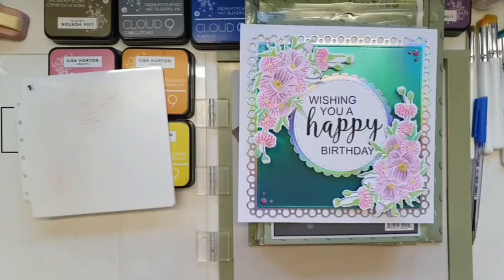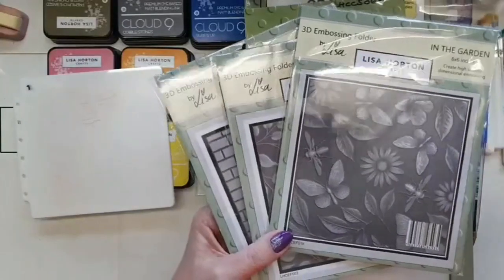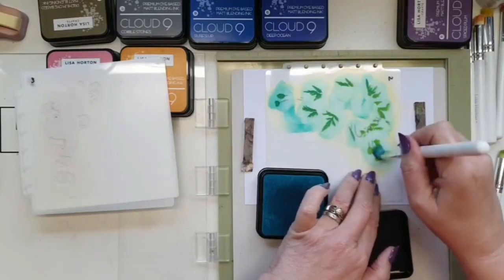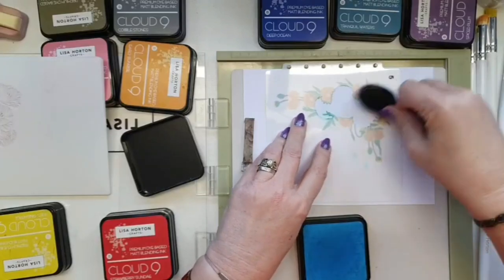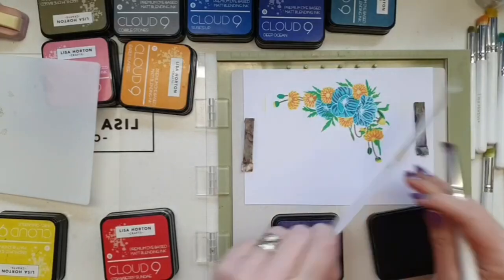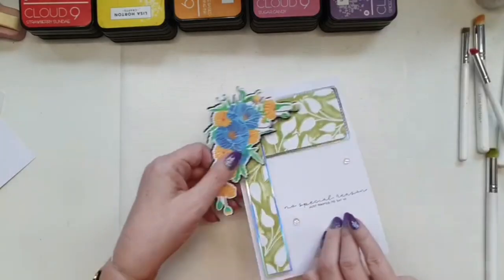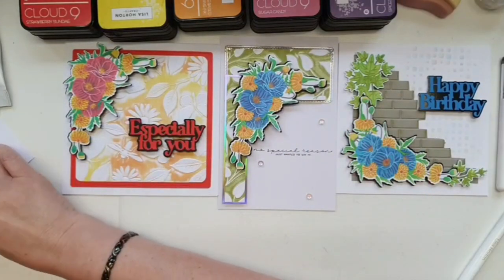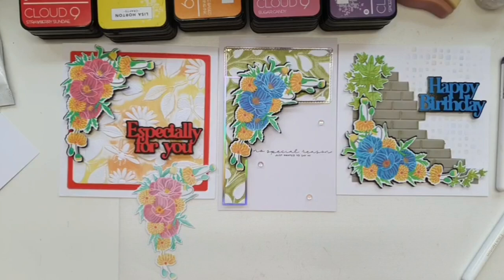DAWN USES THE TRAILING SATIN FLOWER EMBOSSING FOLDER/DIE & LAYERING STENCILS TO PRODUCE 3 CARDS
In today's video I will use the brilliant Trailing Satin Flower 3d Embossing Folder, Die and Layering Stencils to produce three very different but stunning cards.

Products I used in today's video includes:
LHC - TRAILING SATIN FLOWER - LAYERING STENCILS - LHCAS097-DS
LHC - TRAILING SATIN FLOWER - 3D 6X6 EMBOSSING FOLDER & DIE - LHCEF121-DS
LHC - BOLD PHRASES DIE SET - LHCCD180-DS
LHC - LAYERING ABSTRACT SQUARES - LAYERING STENCILS - LHCAS043-DS
LHC - IT'S THE LITTLE THINGS - SCRIPTED SENTIMENTS STAMP SET - LHCCS060-DS
LHC - 3D EMBOSSING FOLDER - 6X6 IN THE GARDEN - LHCEF018-DS
LHC - 3D EMBOSSING FOLDER - 6X6 PRETTY LEAVES - LHCEF002-DS
LHC - 3D EMBOSSING FOLDER - 6X6 BRICKWORK - LHCEF001-DS
LHC - NESTED STITCHED BUBBLE SQUARES DIE SET - LHCCD105-DS